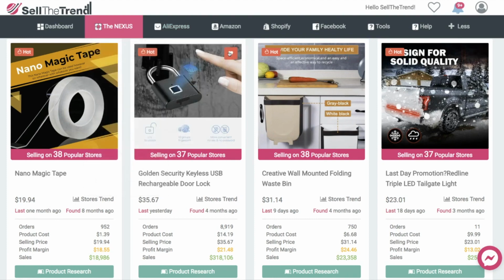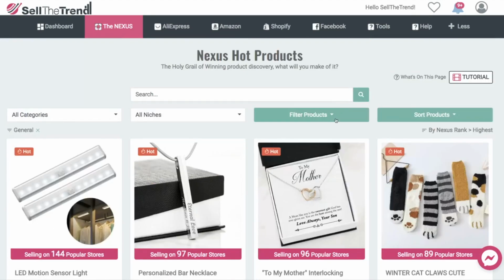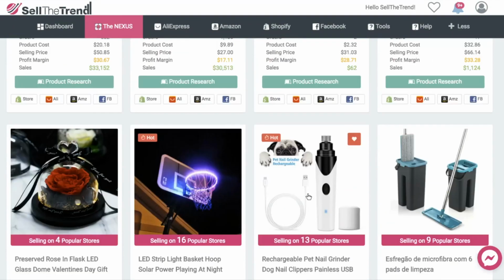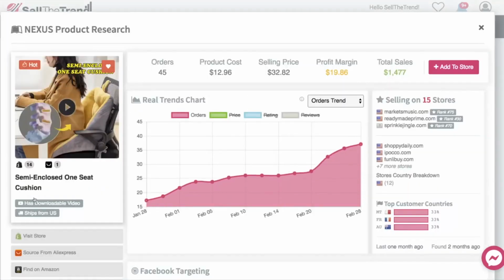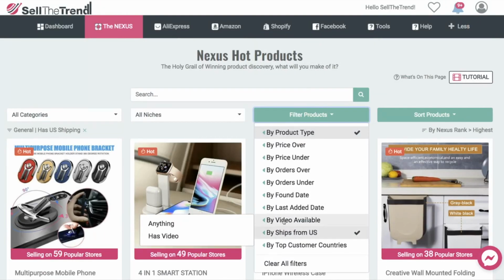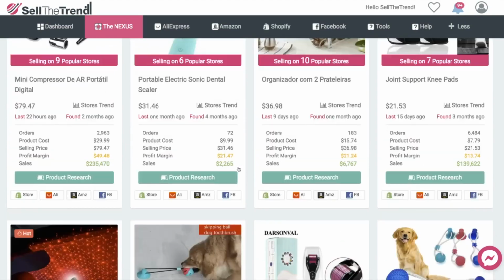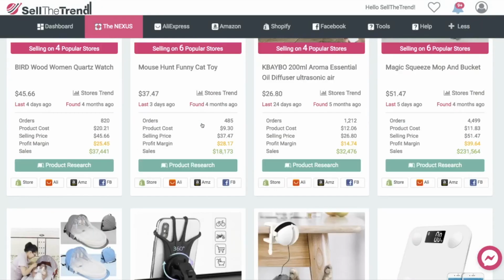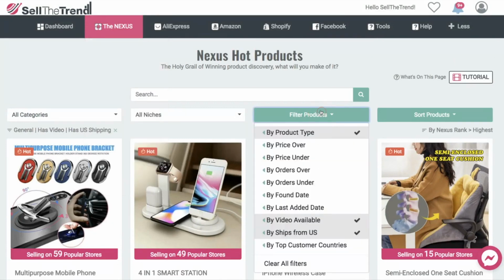How to Filter Dropshipping Products from Only Those with U.S. Options | Nexus Sell the Trend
Learn how to filter and select dropshipping products that offer U.S. shipping options only, using the Nexus feature on Sell The Trend. This tutorial is crucial for those looking to minimize shipping times and cater to a U.S.-based customer base, enhancing customer satisfaction and retention.